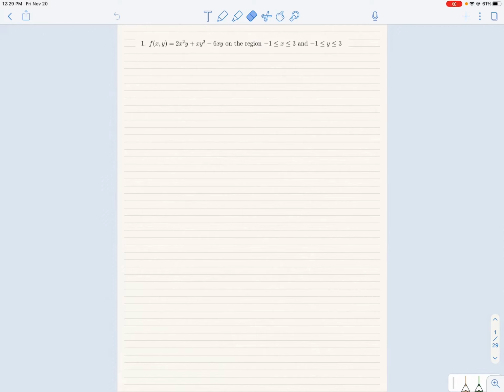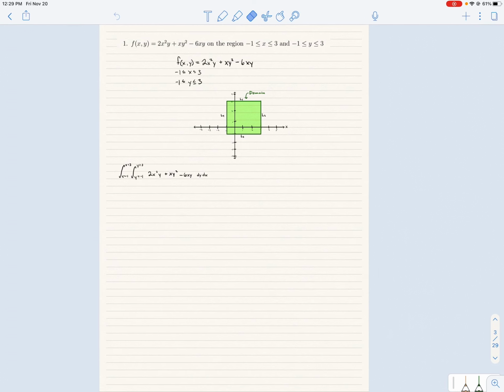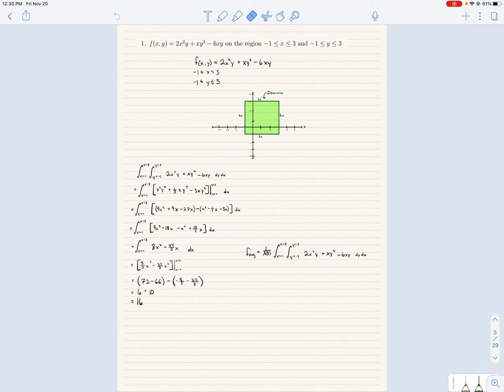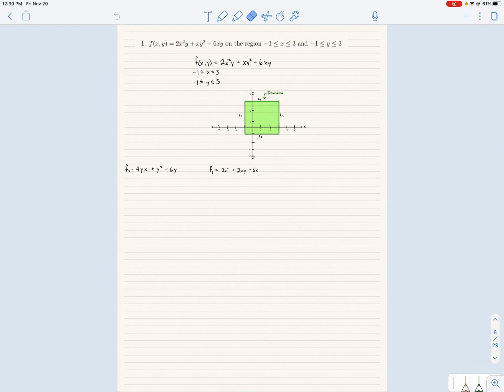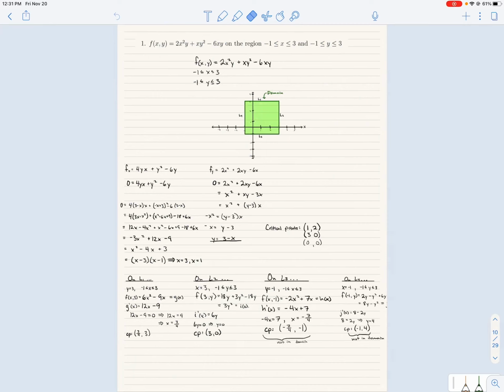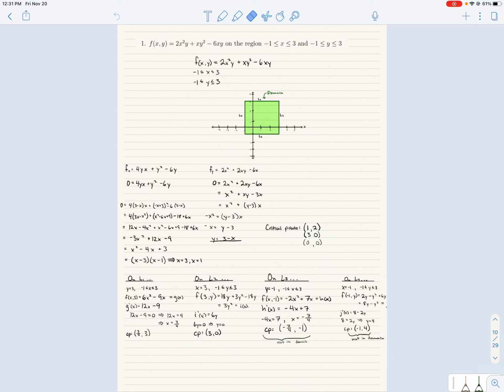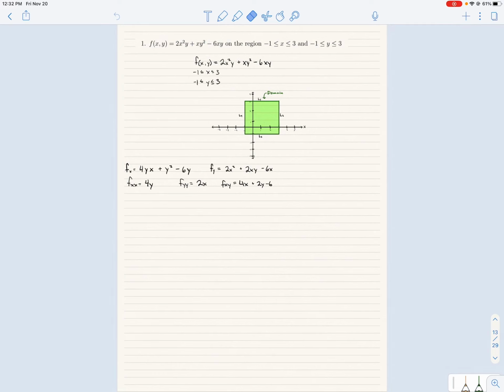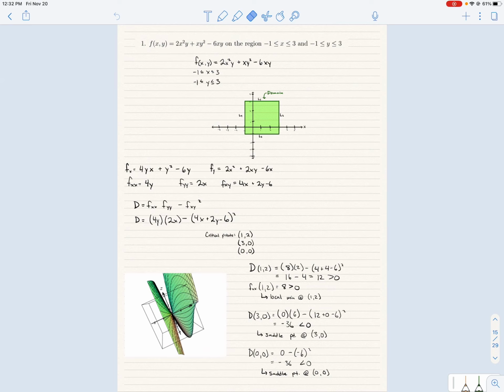Calc 3 Project 5 Problem 1